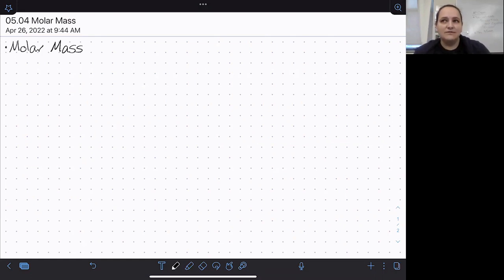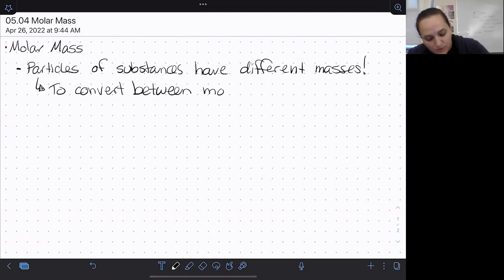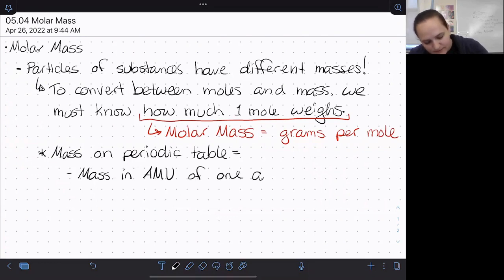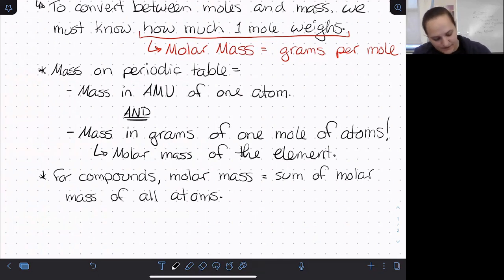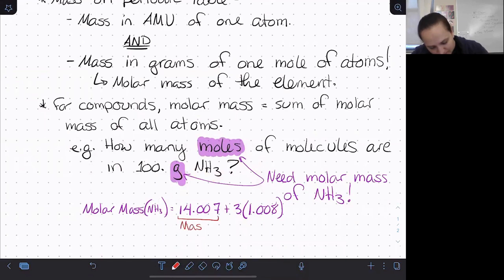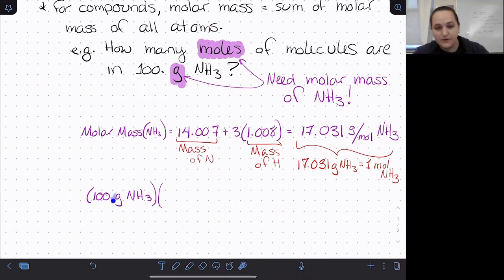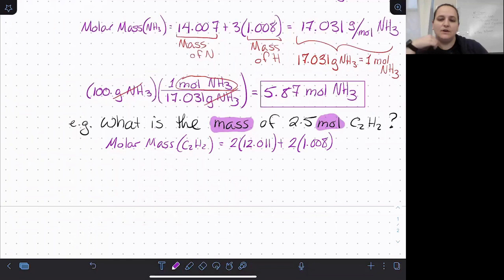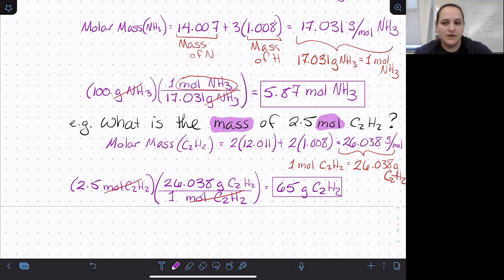Stoichiometry Lesson 02: Molar Mass